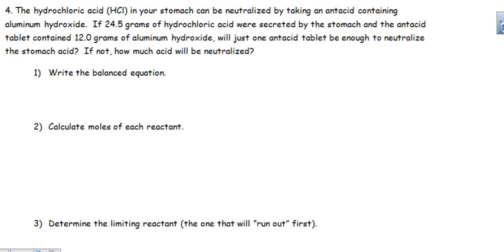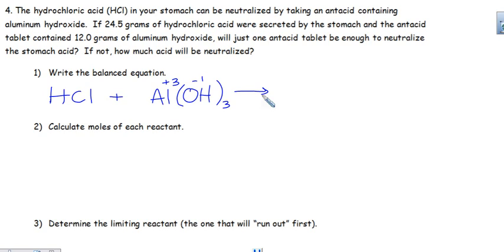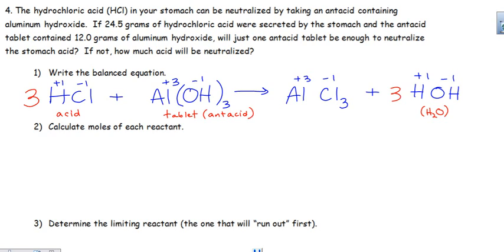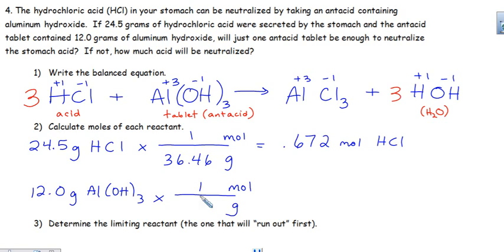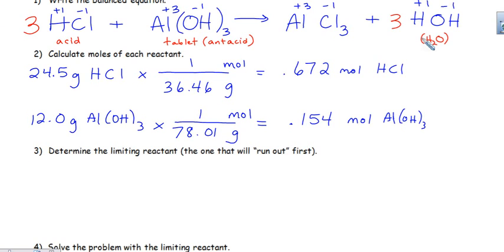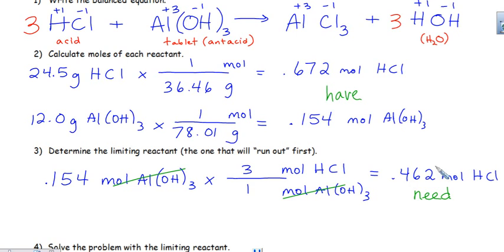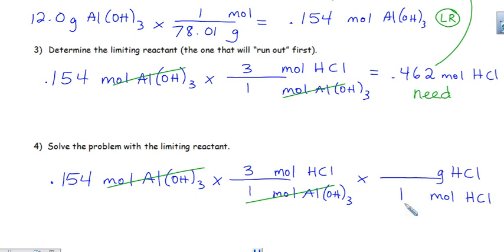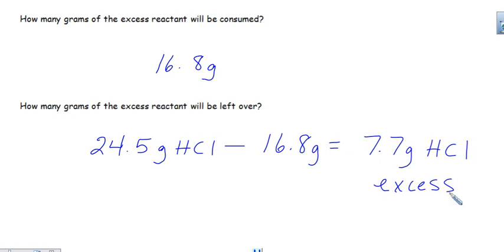Limiting Reactant Calculations with Mass Part 2